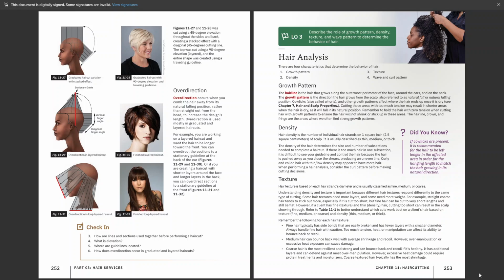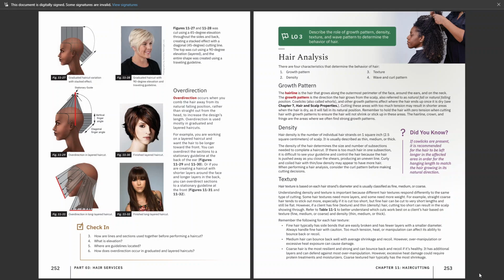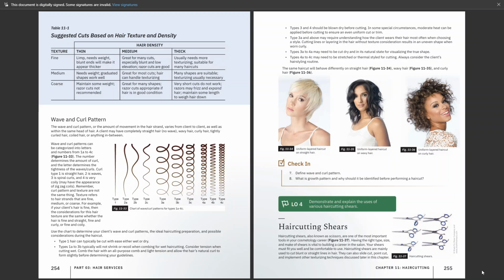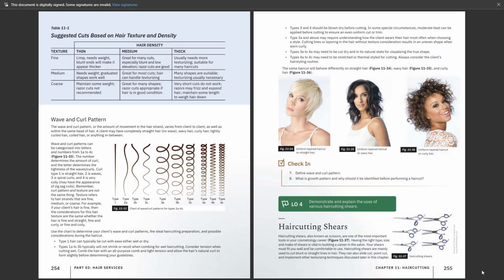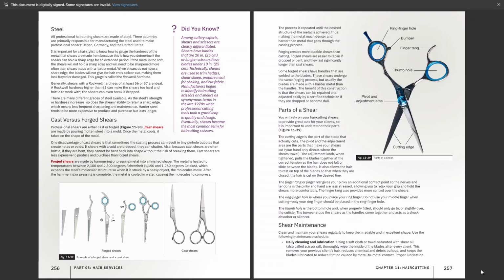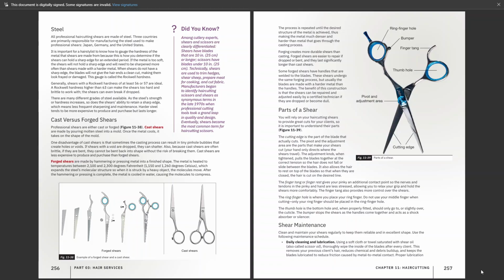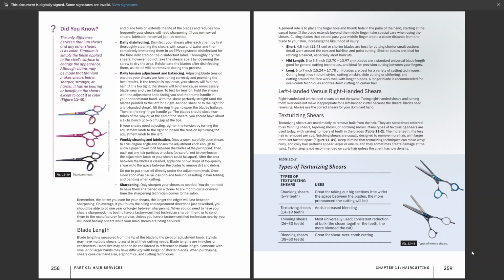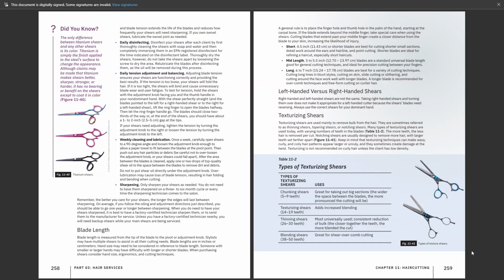Milady Cosmetology Ch 11 Pages 253-258 Haircutting